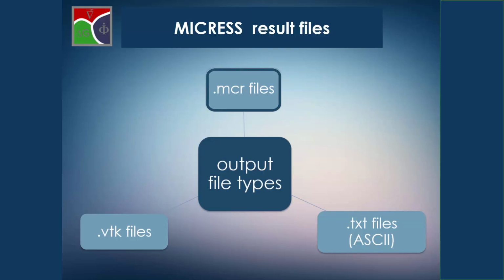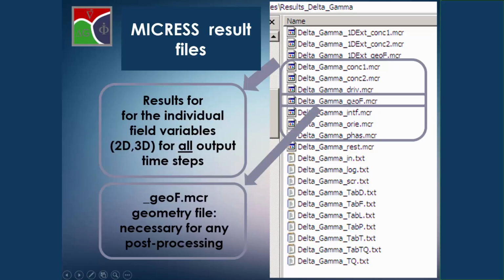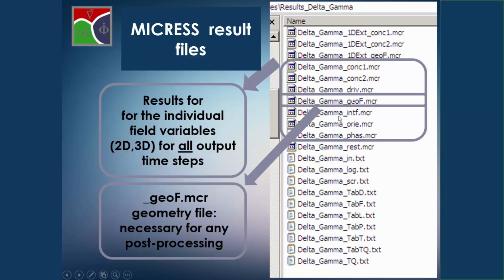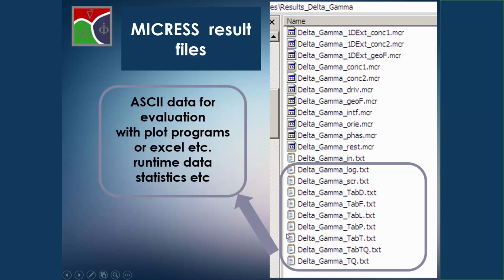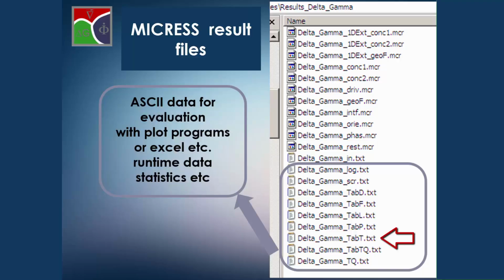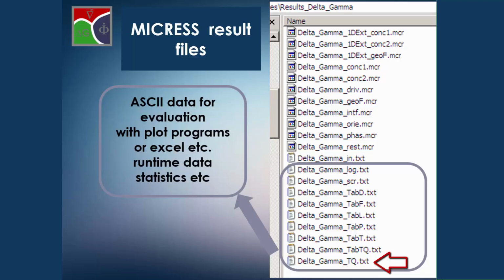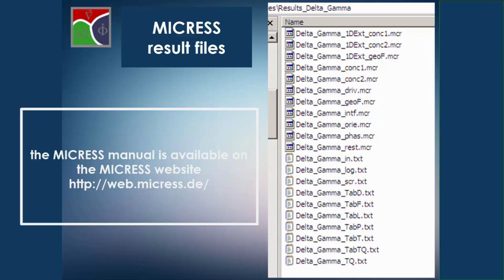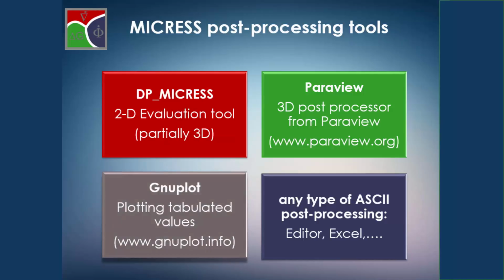MICRESS® Post-Processing Overview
In this video you will find an overview of MICRESS® Post-processing inculding the different MICRESS® result files and moreover the post-processing tools for MICRESS® results.